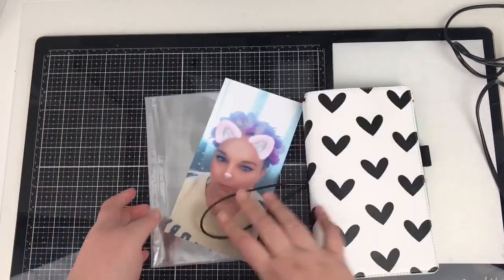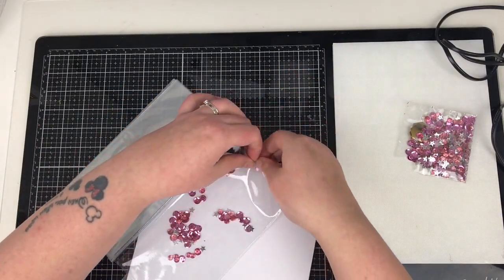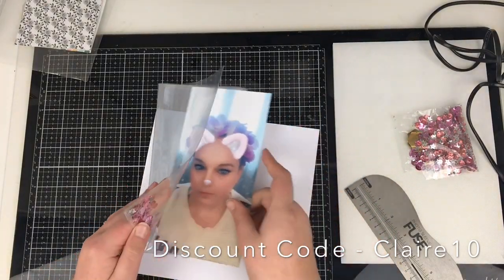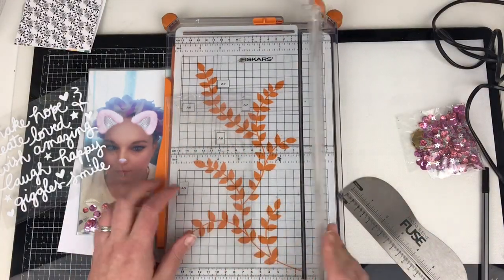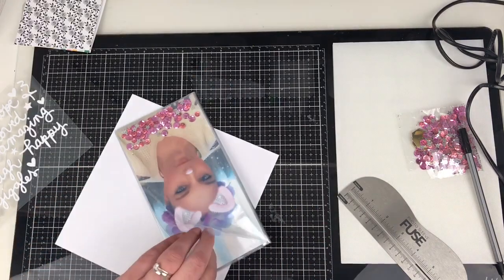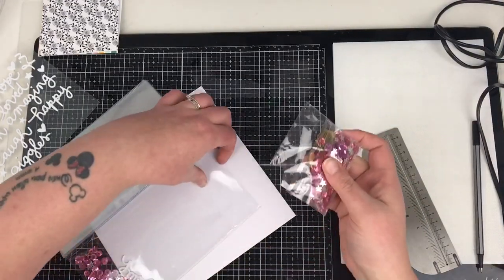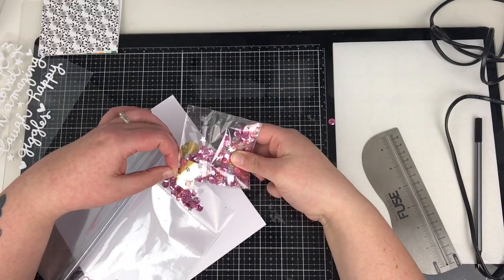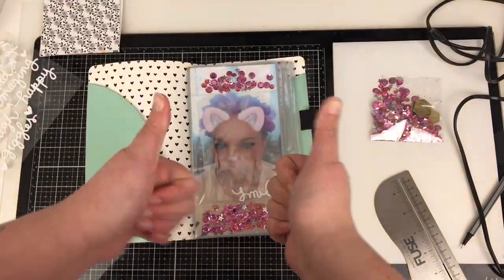Travellers Notebook with Freckled Fawn | Episode 1| ScrappyNerdUK